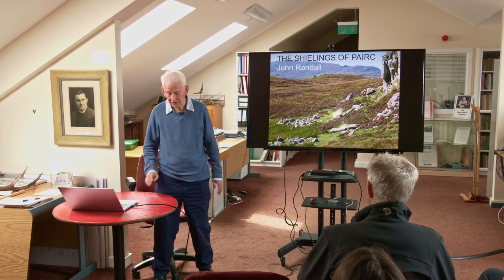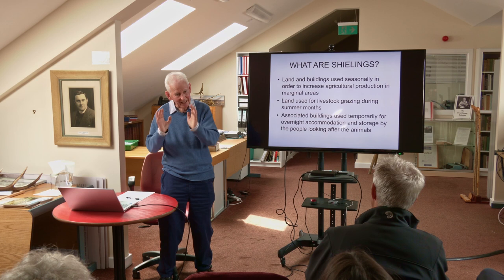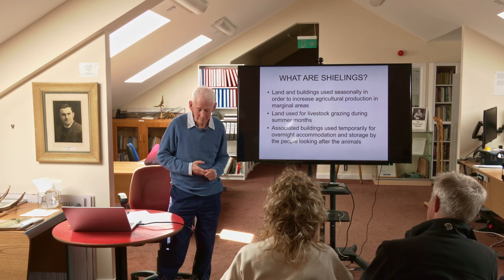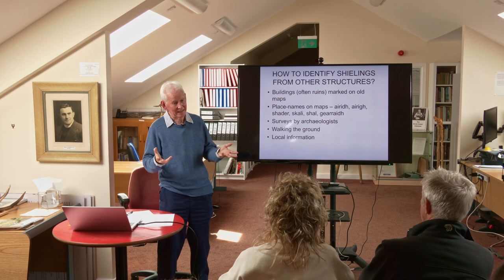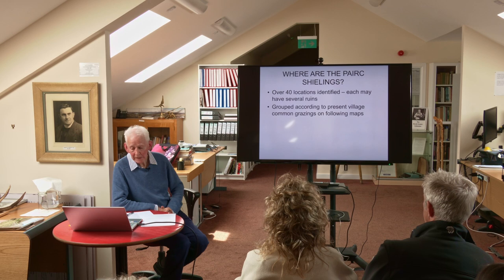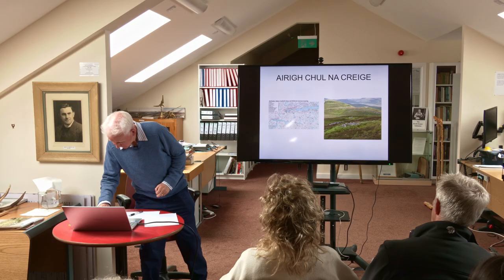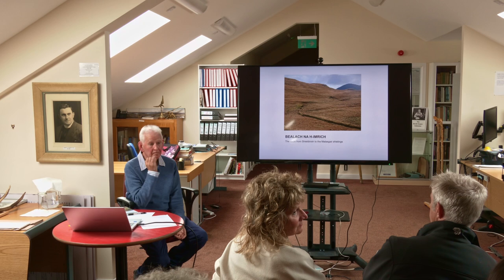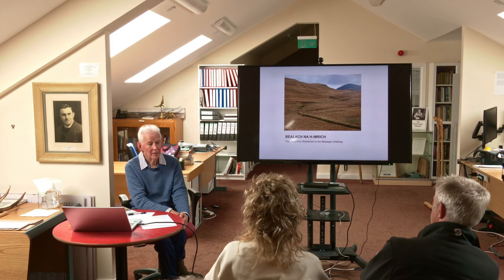The Historic Shielings of Pairc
A presentation on the economic, cultural and social importance of shielings to the historic residents of Pairc, a remote area in the South East of the Isle of Lewis. The presentation was made by John Randall on the 13th May 2023 at the Kinloch Community Hub.

John's book Historic Shielings of Pairc is available from the IBT online book shop